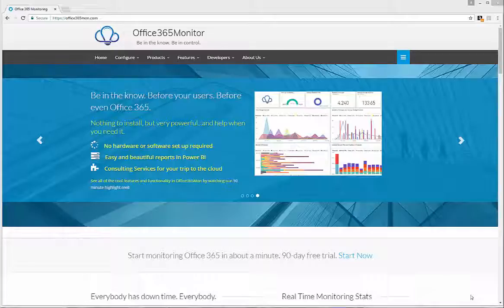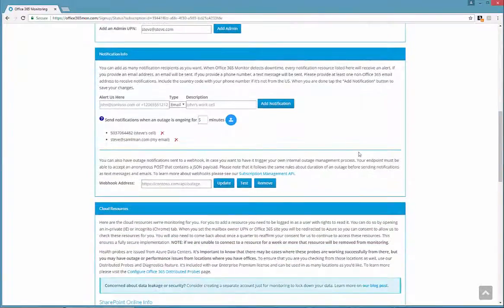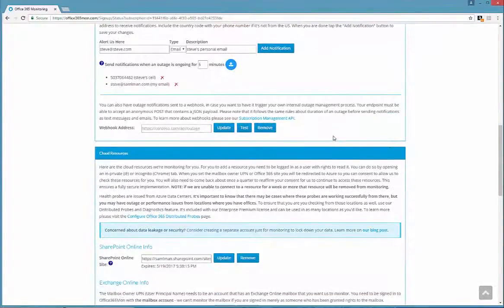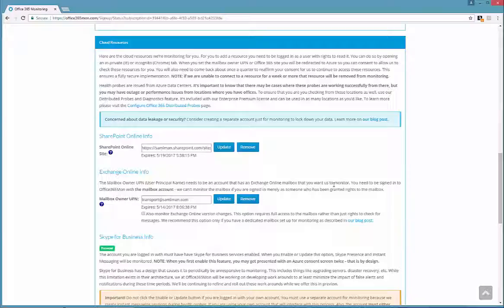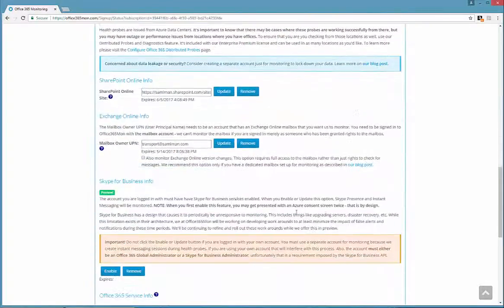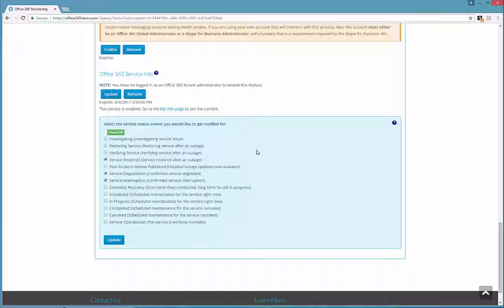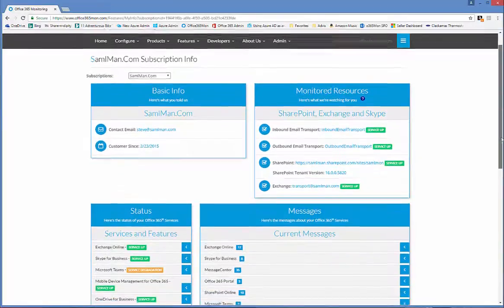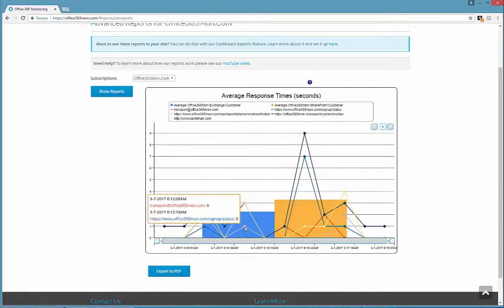Office365Mon Basic Monitoring Configuration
This video gives a brief introduction to all of the basic monitoring features for Office 365 available from Office365Mon.  It shows how to configure everything, as well as the 360 degree view of your tenant health it provides and also reports.